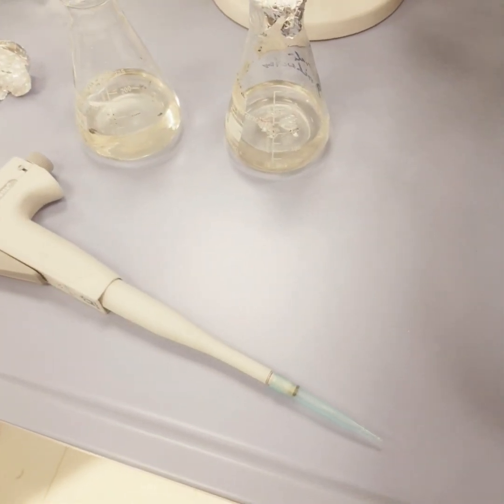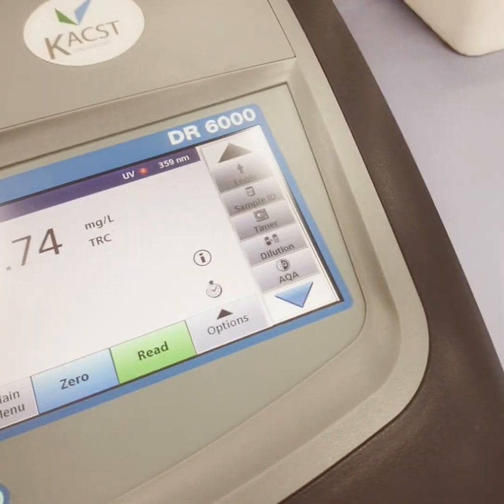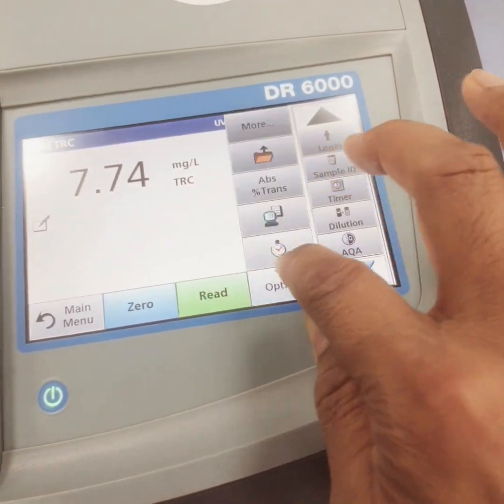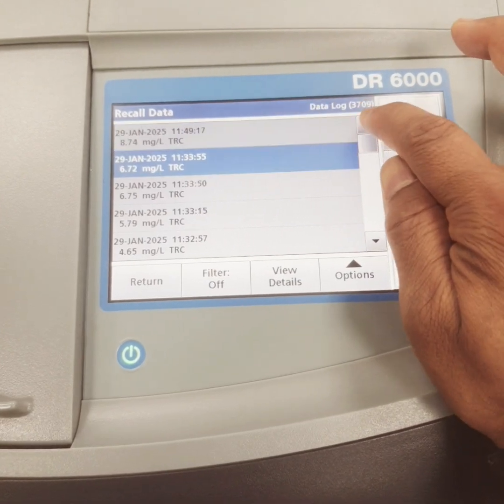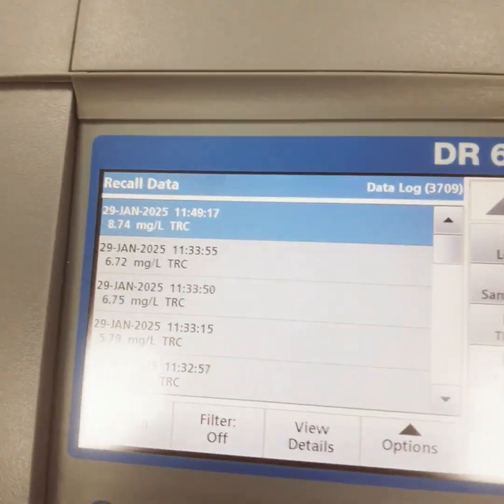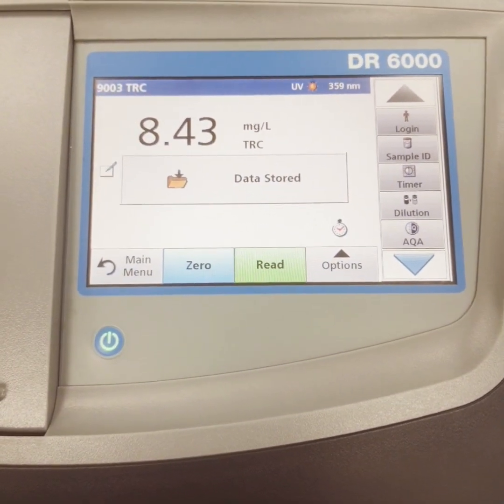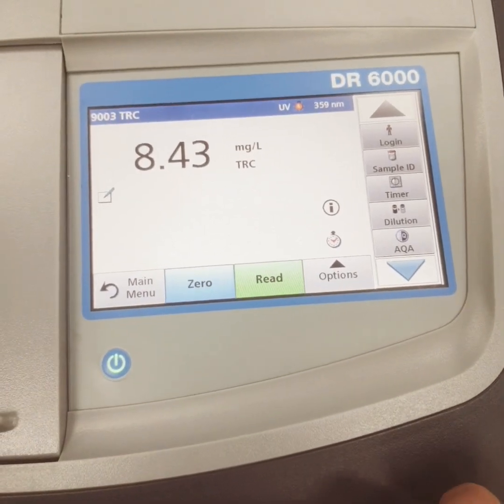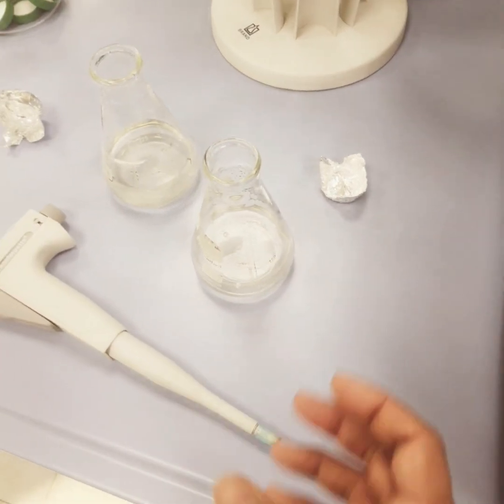Regeneration or recyclability of membrane using uv irradiation technique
In this video we will learn about the regeneration or reusibility of membrane based adsorbent for the adsorption of tetracycline antibiotic using UV irradiation technique

In this video, we demonstrate the regeneration and reusability of a membrane-based adsorbent used for the adsorption of tetracycline antibiotic from aqueous solutions.
The regeneration is carried out using a UV irradiation technique, where the spent membrane is exposed to UV light in the wavelength range of ~300–400 nm. UV irradiation helps in breaking down or desorbing the adsorbed tetracycline molecules from the membrane surface.
After UV exposure, the membrane is further soaked in suitable organic solvents such as acetone and ethanol to enhance the desorption process and restore the adsorption capacity of the membrane.
Finally, the tetracycline concentration is quantified before and after regeneration (typically using UV-Visible spectrophotometry) to evaluate:
Regeneration efficiency
Adsorption restoration percentage
Reusability potential of the membrane over multiple cycles
This study is important for developing sustainable, reusable, and cost-effective membrane adsorbents for antibiotic removal and wastewater treatment applications.
📌 Key topics covered in this video:
What is membrane regeneration?
UV irradiation mechanism for adsorbent regeneration
Role of solvents (acetone & ethanol) in desorption
Quantification of tetracycline before and after regeneration
Evaluation of membrane reusability and performance recovery
👉 If you are working on adsorption, membranes, antibiotics removal, or environmental engineering research, this video will be very useful.